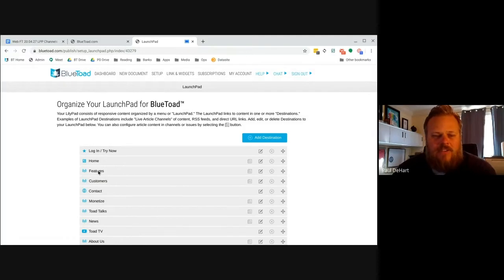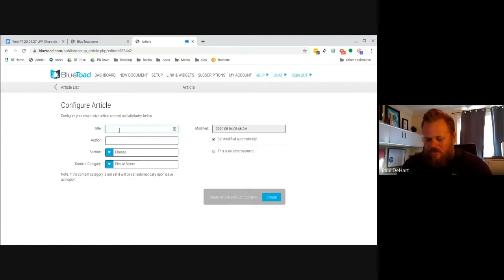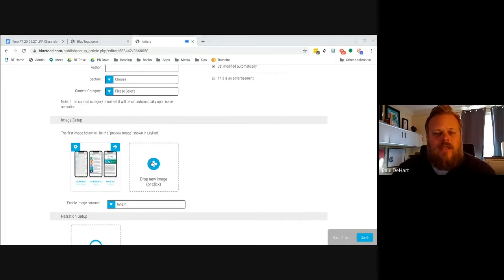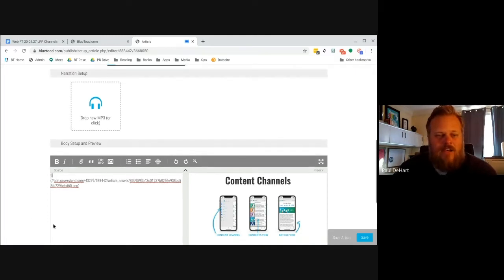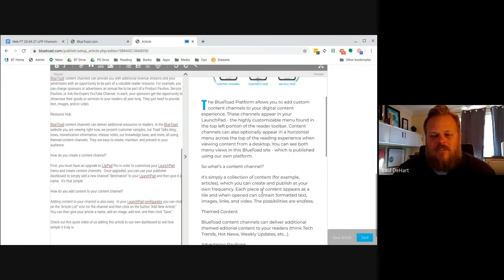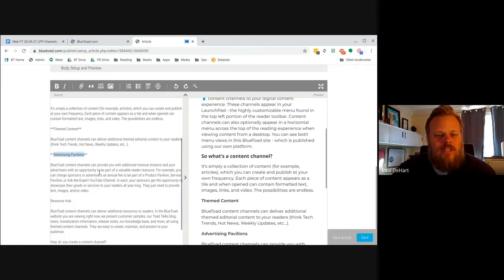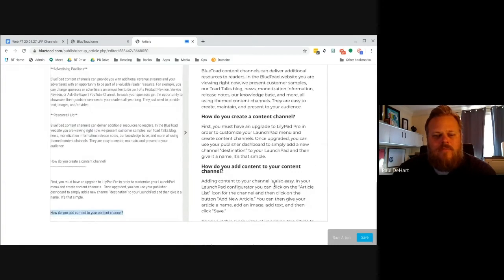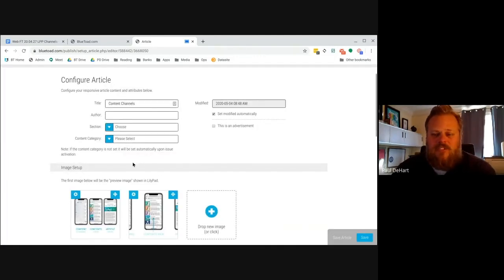Feature: Article Creation